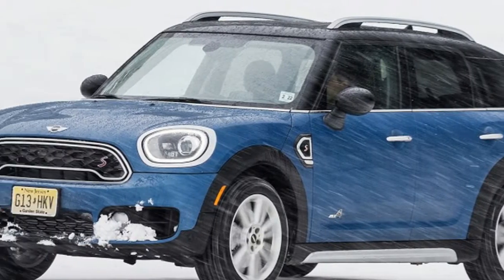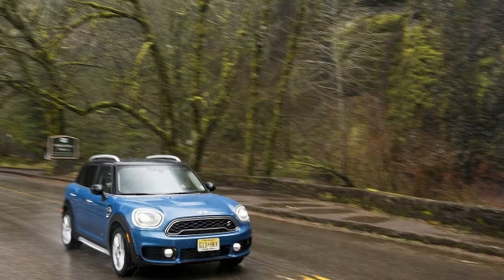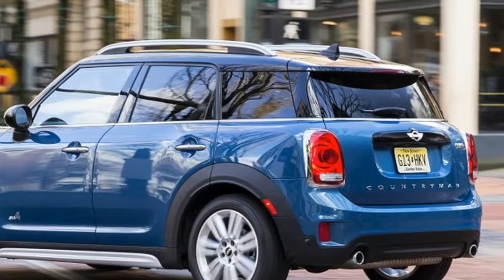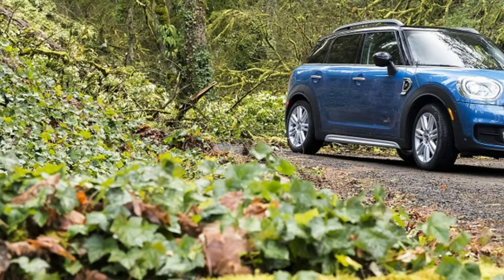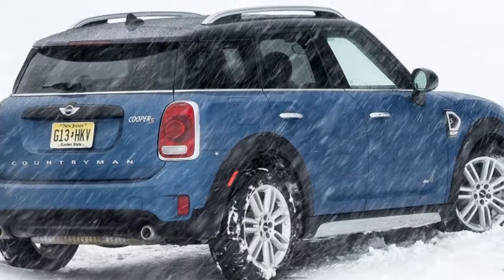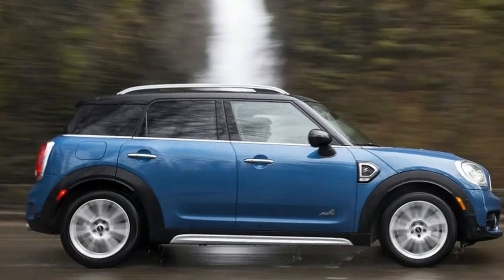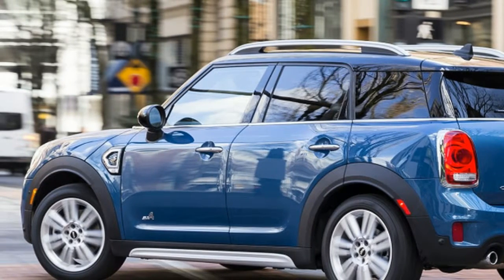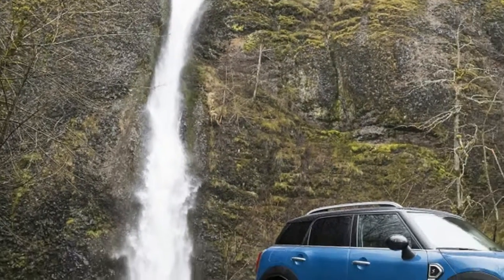Watch This, 2017 Mini Countryman First Drive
Think of the 2017 Mini Countryman as the brand's "ah, to hell with it" moment. At a whopping 8.1 inches longer and 5.4 inches wider than the vehicle it replaces, it is quite obviously the least-mini Mini ever. Yet, that size increase makes it more useful, comfortable riding, and better proportioned. If a compact crossover SUV is what's to be, then this is the size it should be.